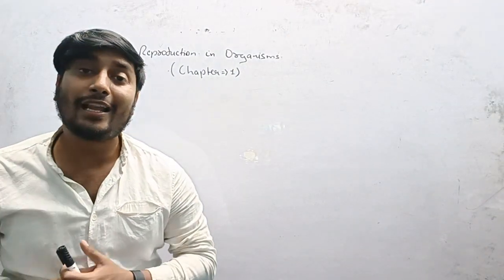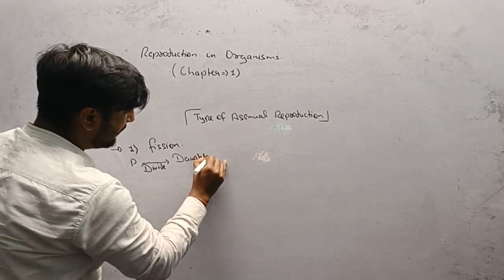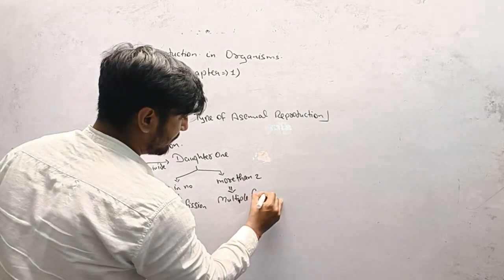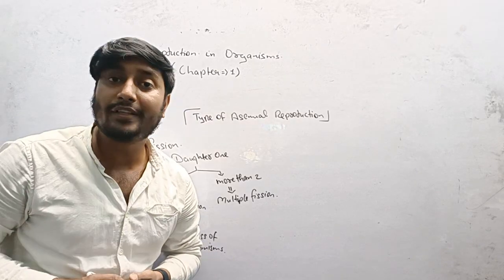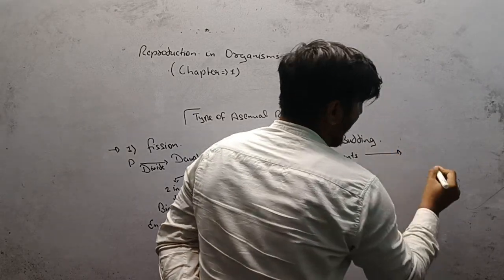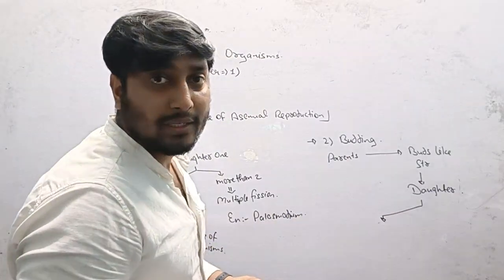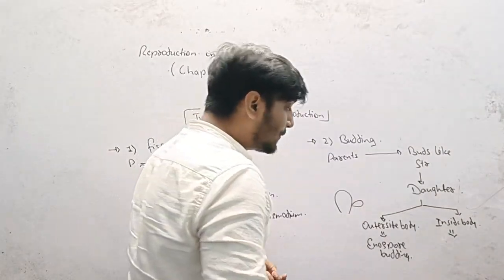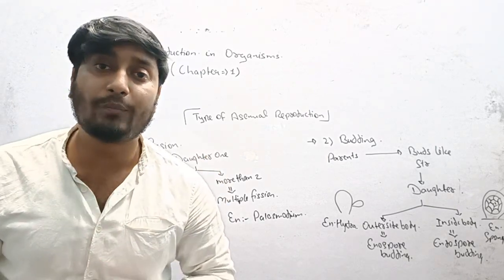Reproduction in organisms/ Fission and budding /Part 1